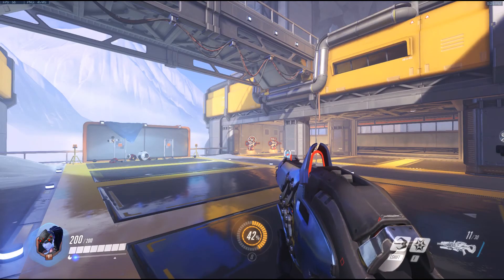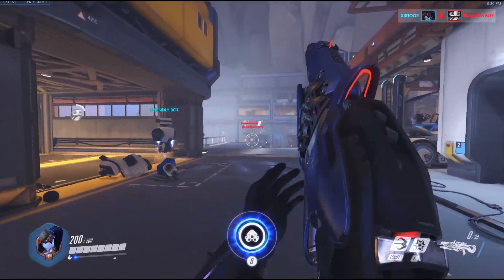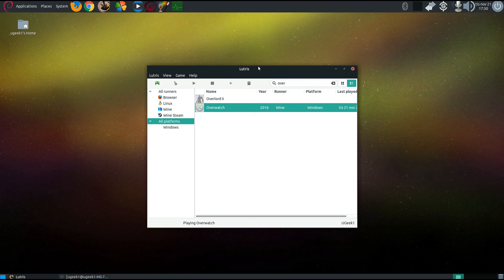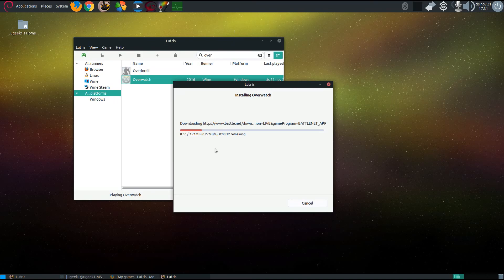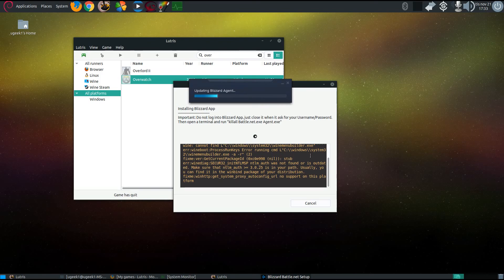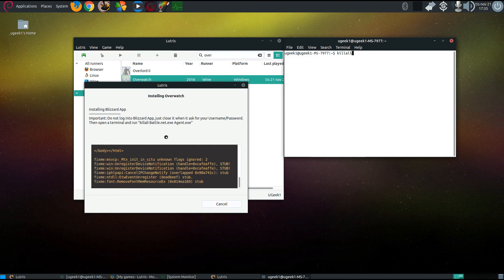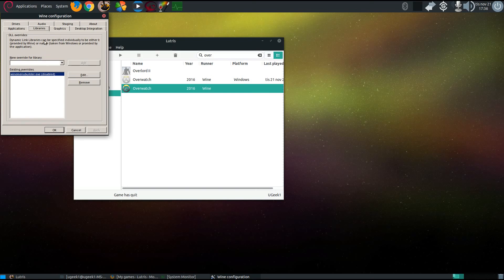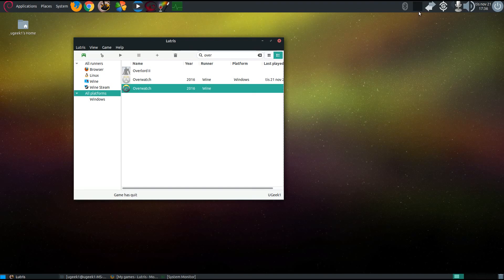Install Overwatch on Linux (Lutris wine-staging 2.18)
terminal command:
killall Battle.net.exe Agent.exe
//UGeek1